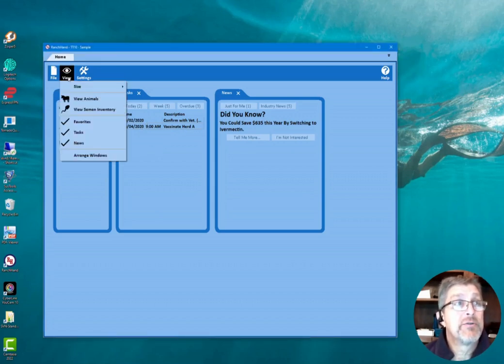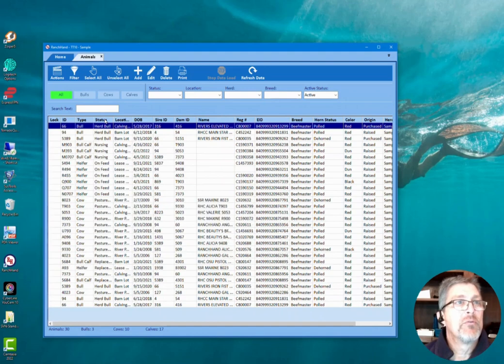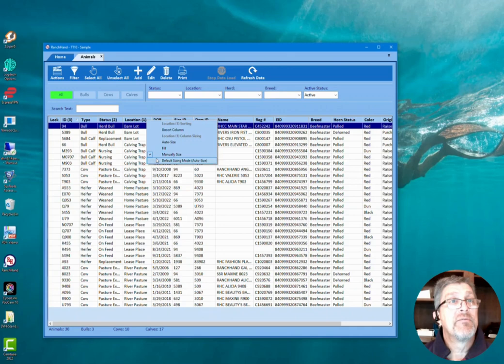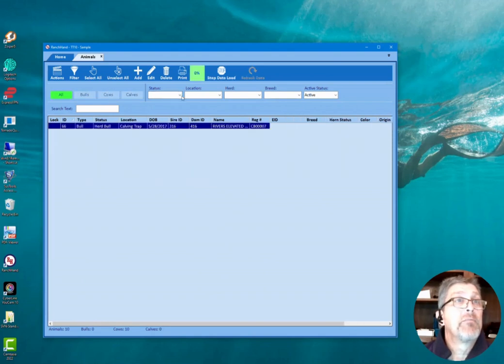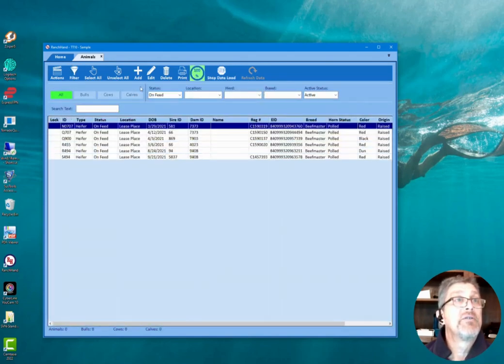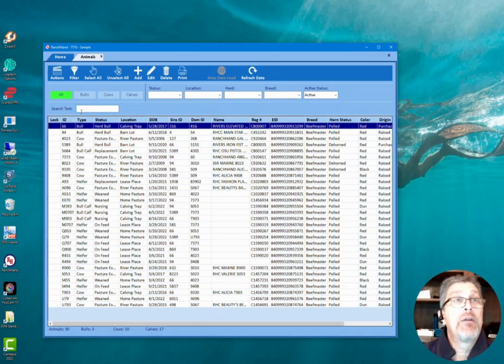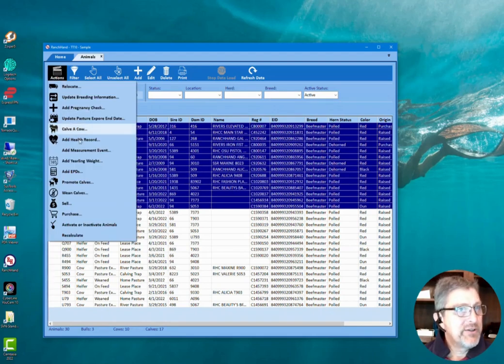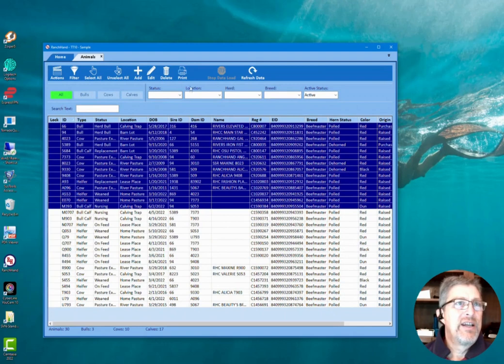RanchHand Video 06 Using RanchHand Grids Test 1 11 23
Time Stamps
00:00 Intro
1:00 Beginning
2:00 Middle
3:00 End
4:26 Subscribe